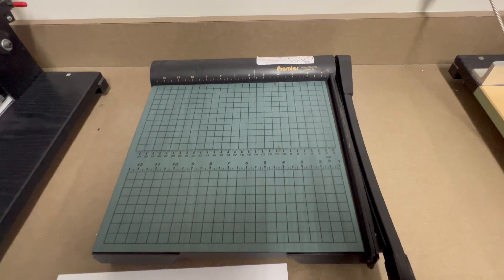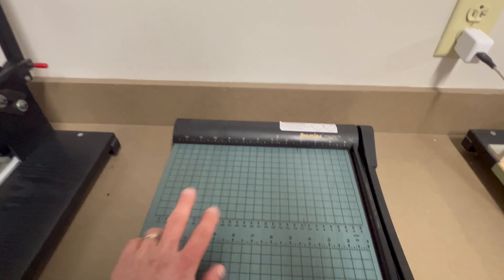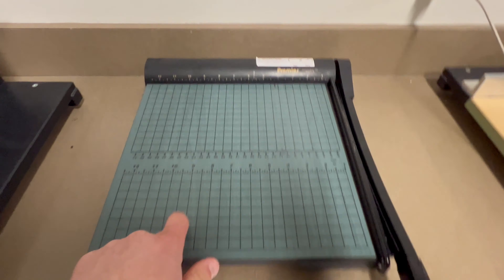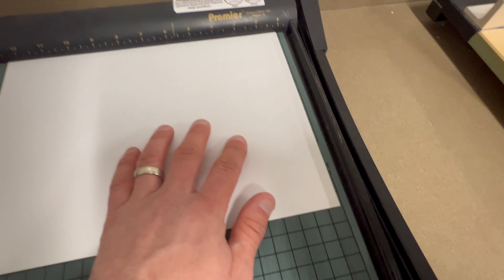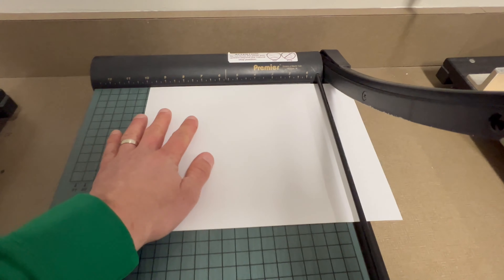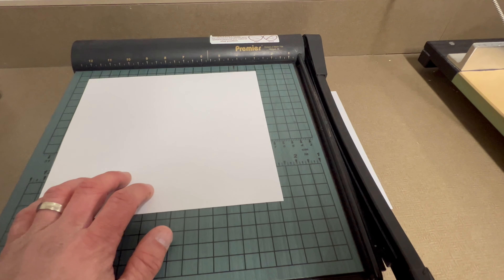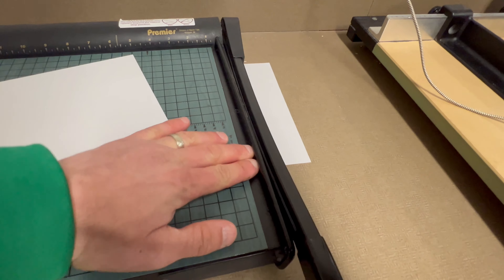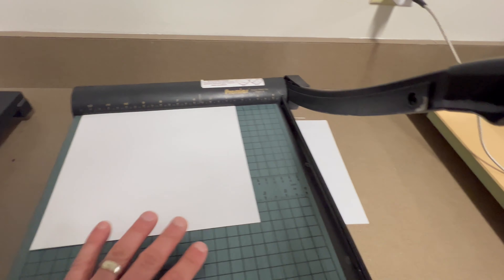Martin Yale W12 Premier Heavy-duty Green Board Wood Trimmer, Cut Up To 20 Sheets at One Time